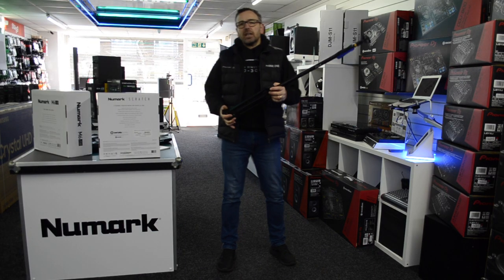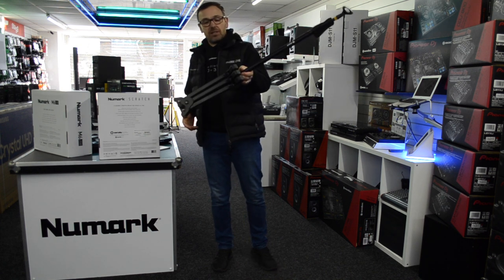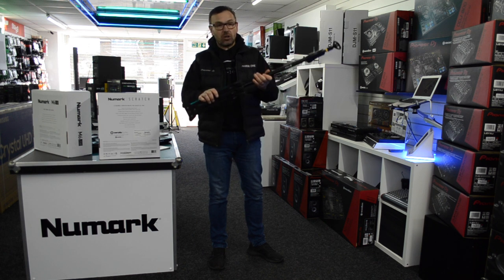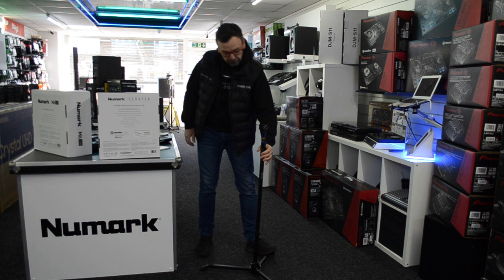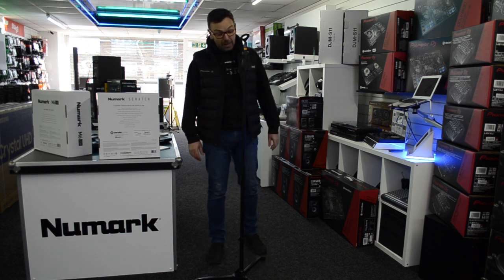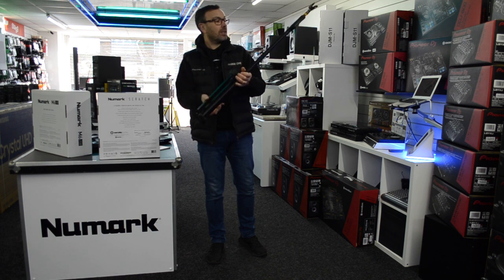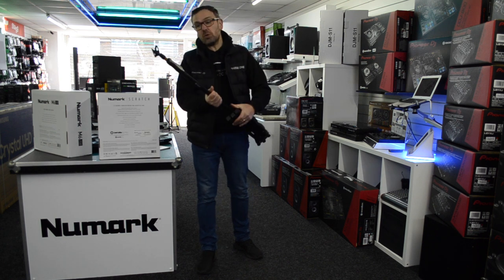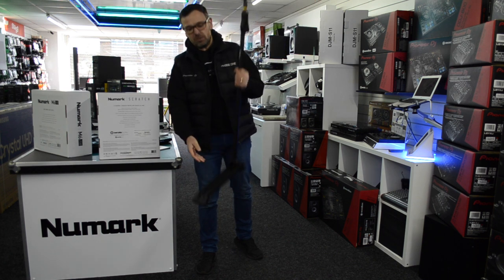CHORD heavy duty one hand clutch microphone stand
Just quick look a simple item that we just thought was worth a look and review. For more information on the Chord Microphone stand click this